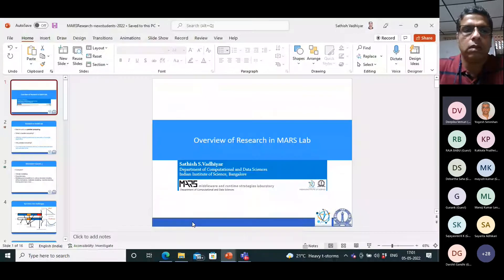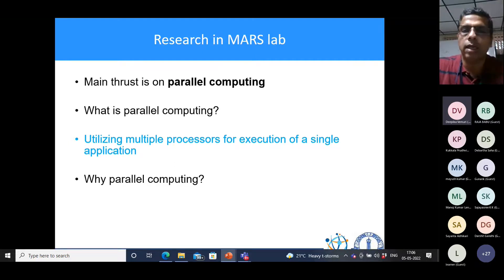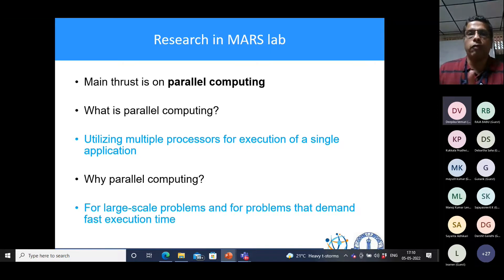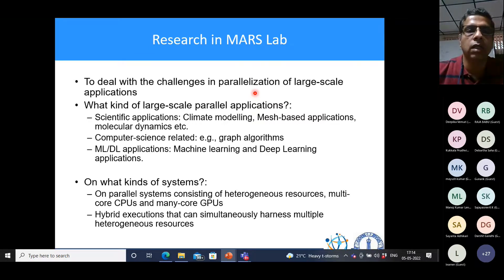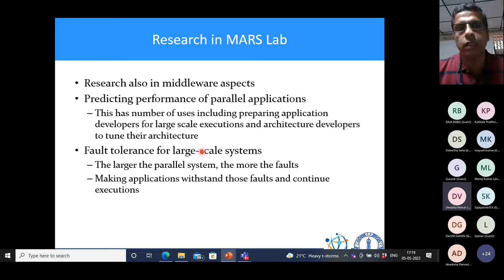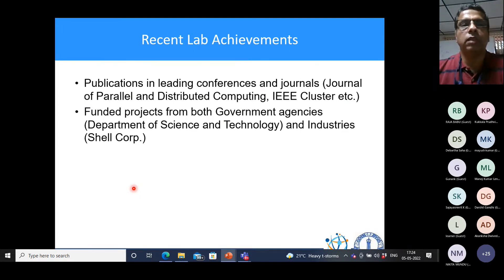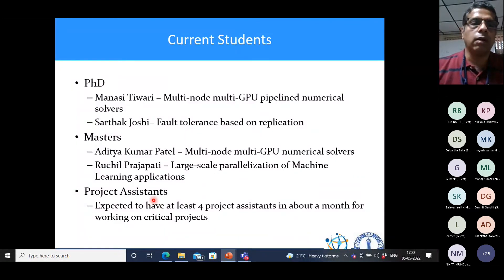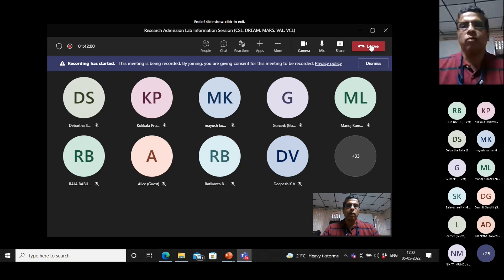MARS Lab of Prof. Sathish Vadhiyar: Research Admissions 2022 at CDS, IISc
Introduction to the research at the MARS Lab of Prof. Sathish Vadhiyar